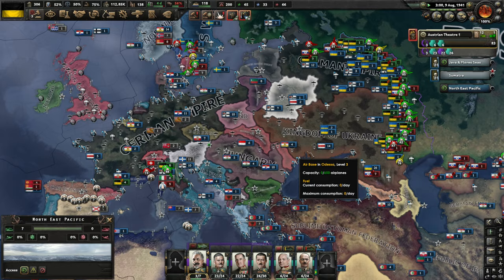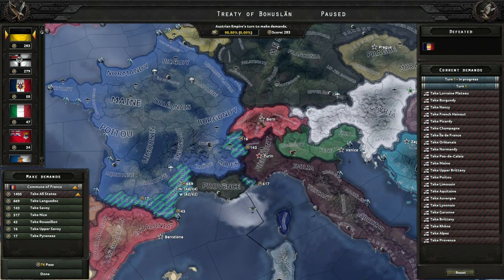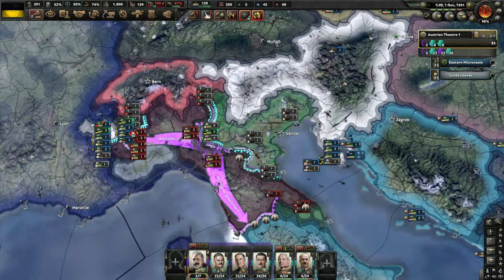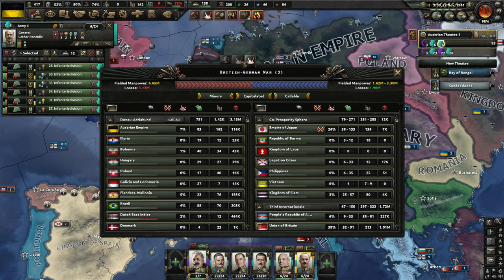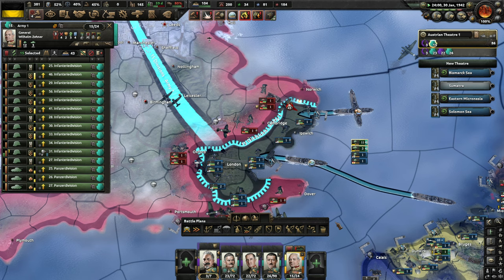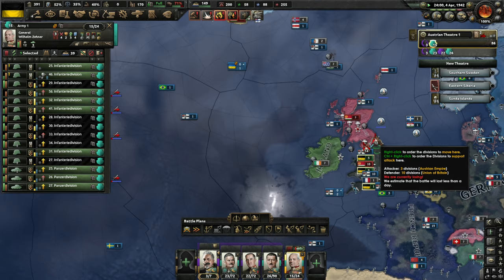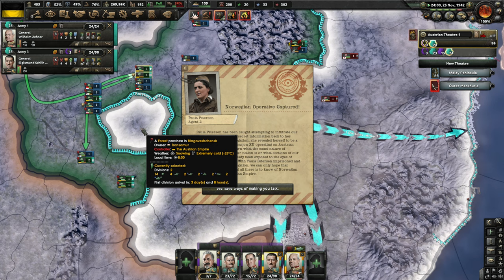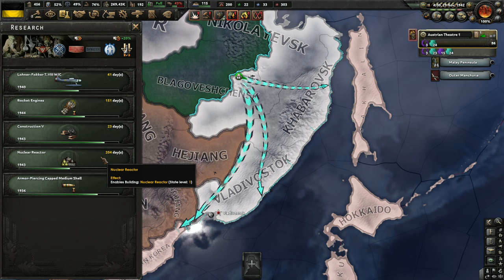War in the Pacific - HOI4: Kaiserreich - Austria Ep 5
Paolo Curradini